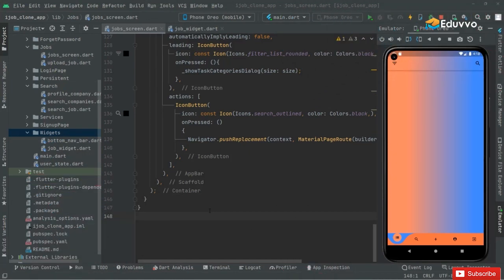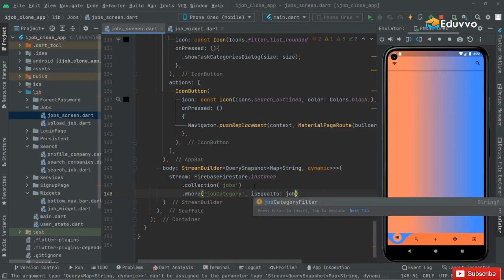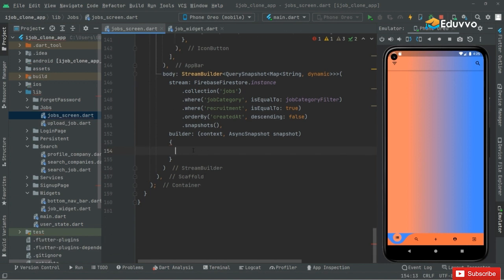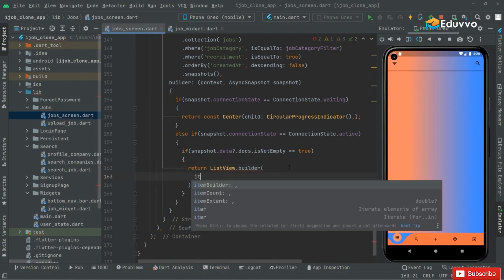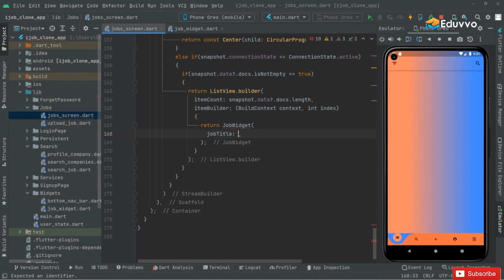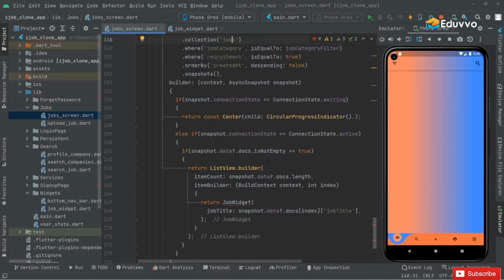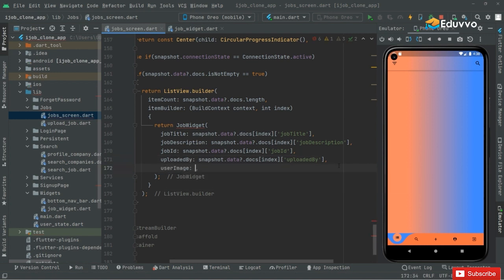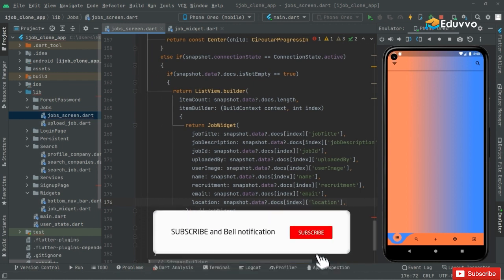Flutter Firebase - Writing Query to Retrieve New Jobs Data in JobScreen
In this Lecture we will learn Writing Query to Retrieve New Jobs Data in JobScreen. It is a Complete series of Lectures and Videos about flutter with firebase and fire store for backend as Database.